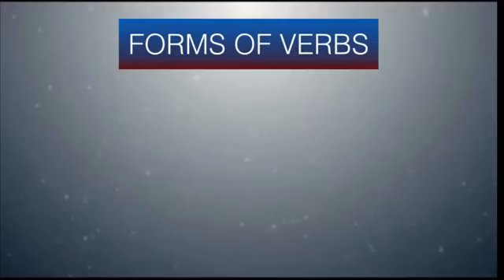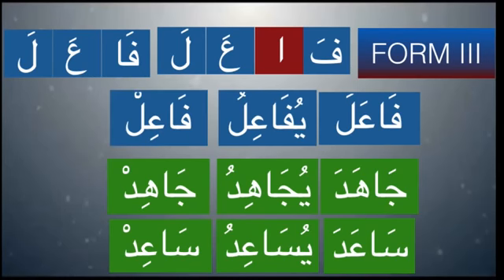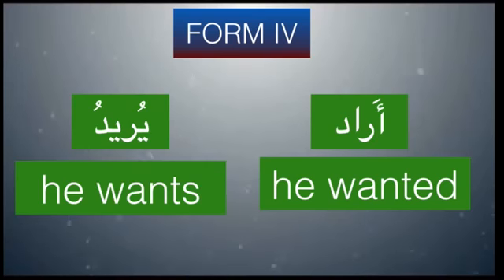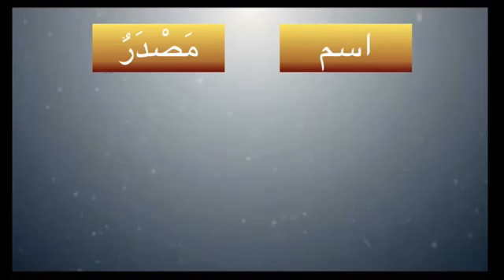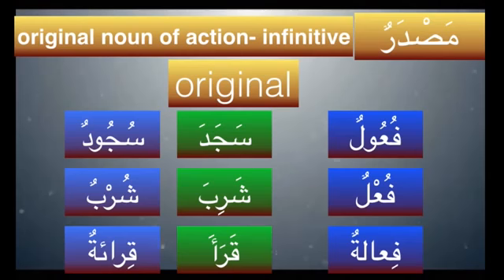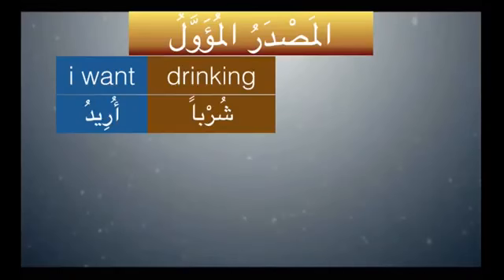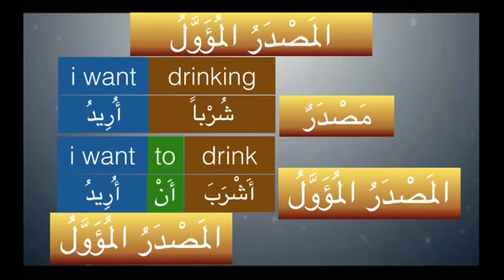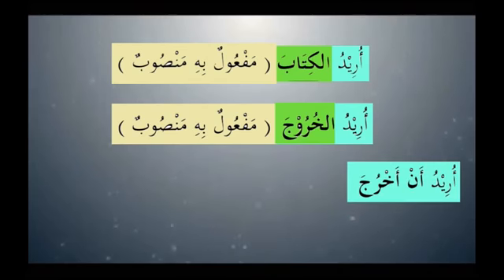Madina 2 Lesson 38 Verb Forms 1, 2, 3, 4 and Masdar Muawwal مصدر مُؤَوَّل